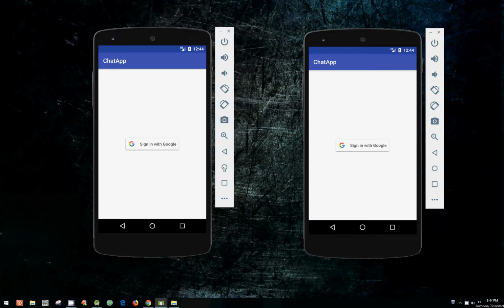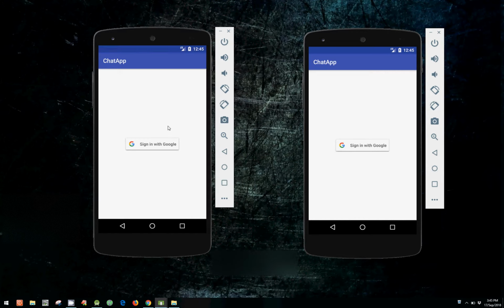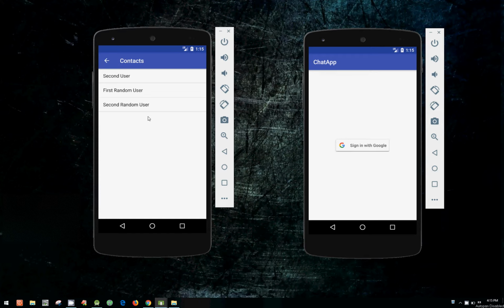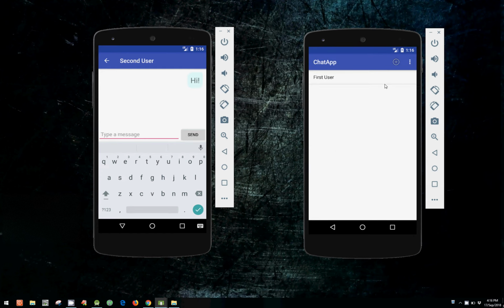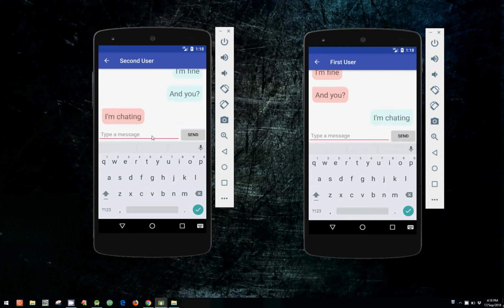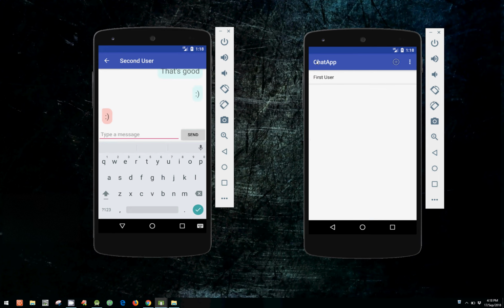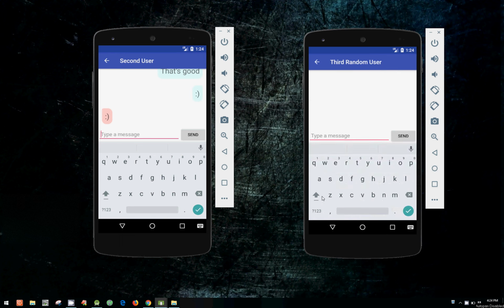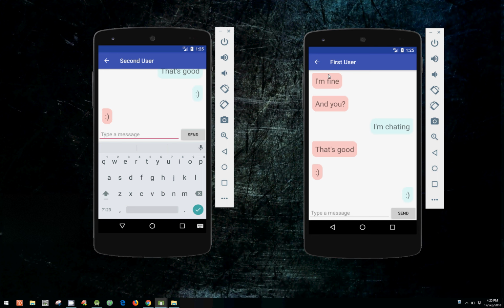Chat App Tutorial (Firestore & Kotlin) - 1 - Intro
This tutorial will help you learn how to create a one-to-one Chat App using Cloud Firestore and Kotlin. It's a real-time Firebase Chat App.